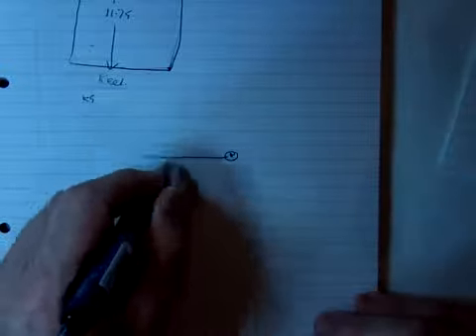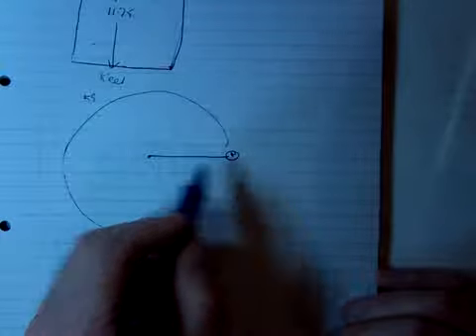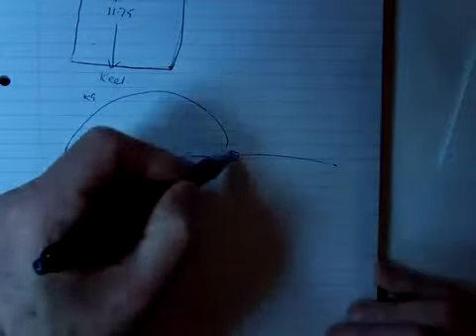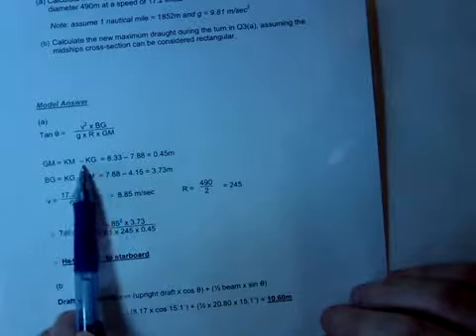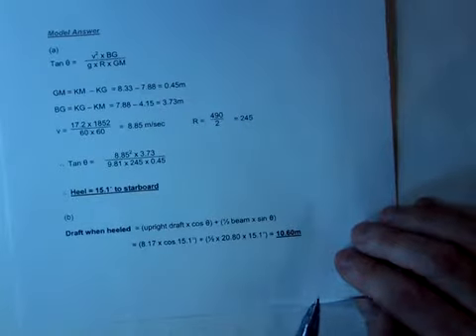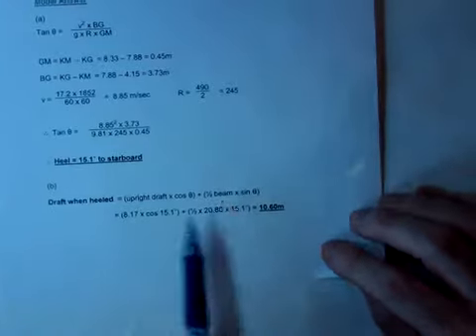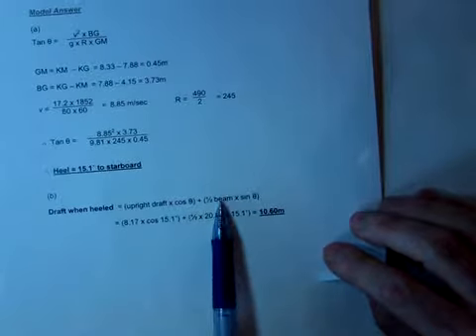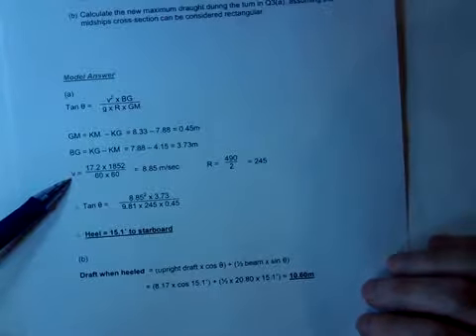Angle of Heel during turning